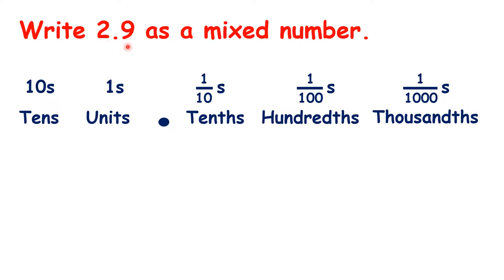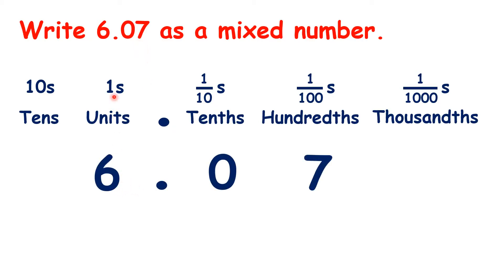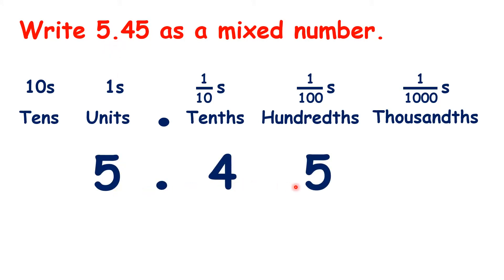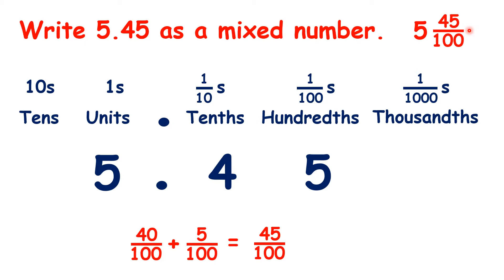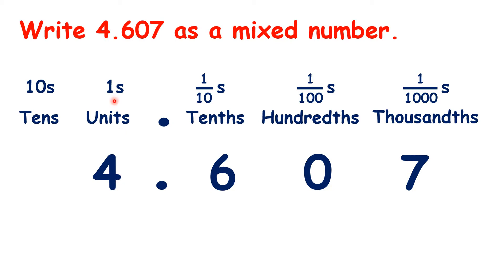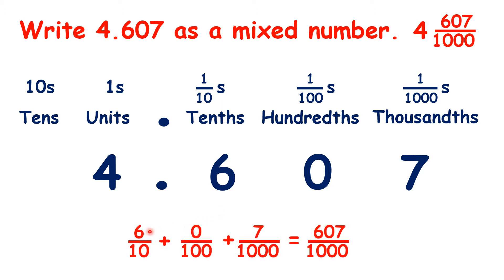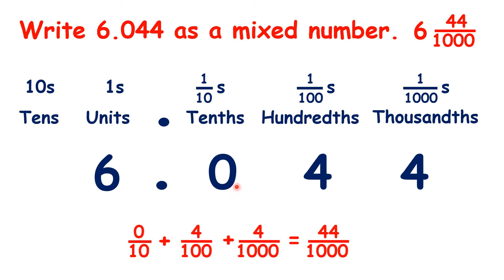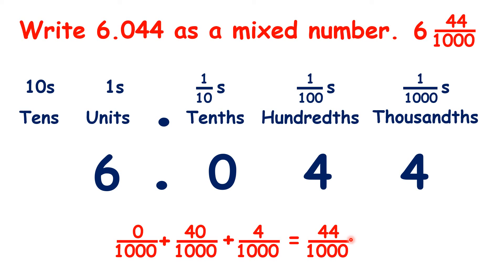Write a decimal number as a mixed number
It's easy to change a decimal to a mixed number with a denominator of 10, 100 or 1000.